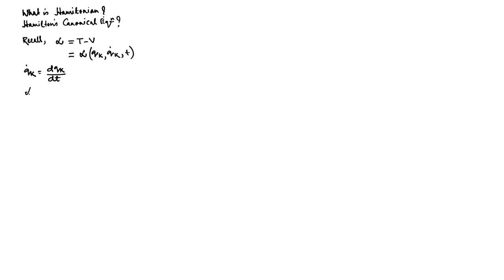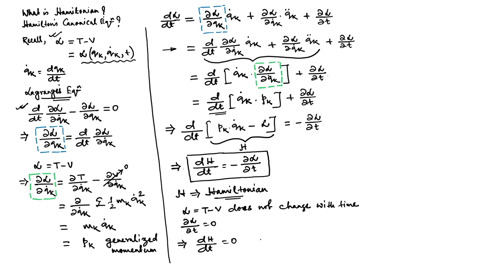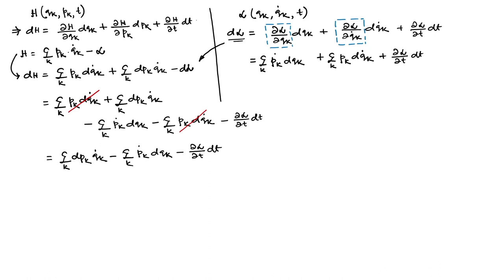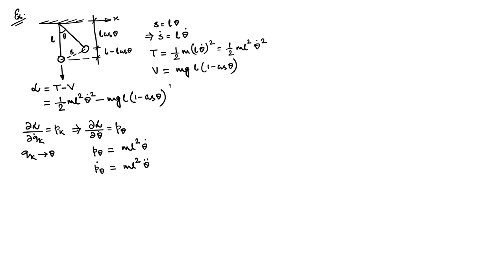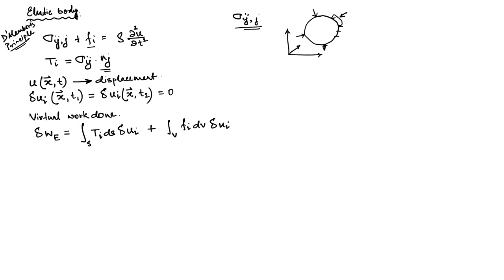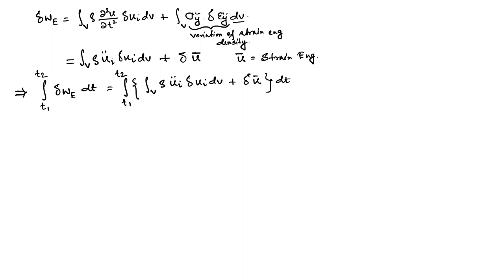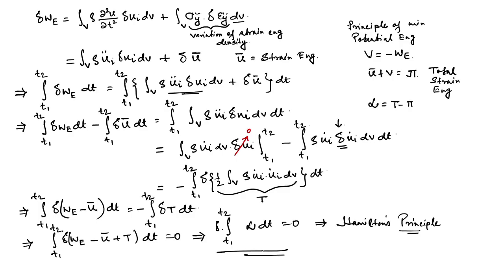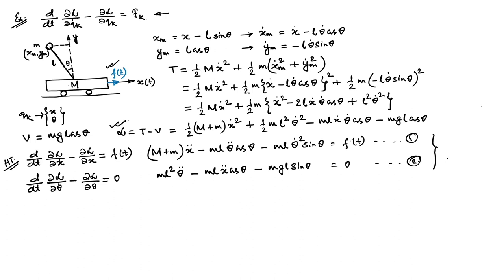Lec 27: Hamilton's Canonical Form